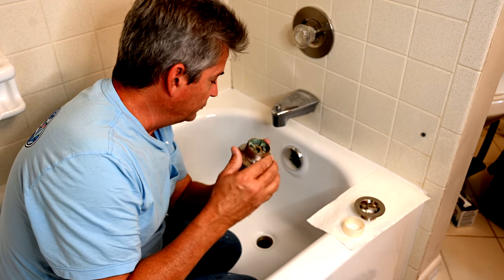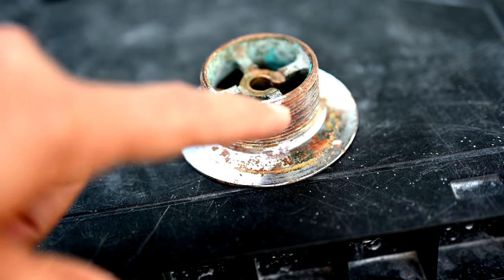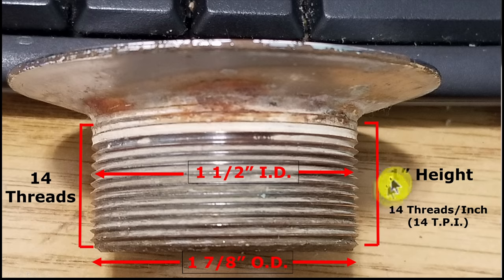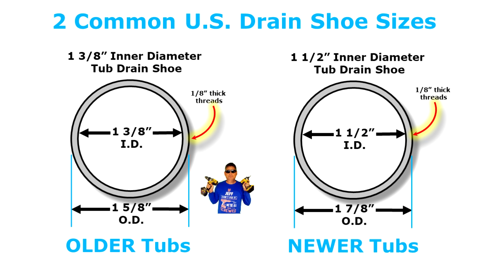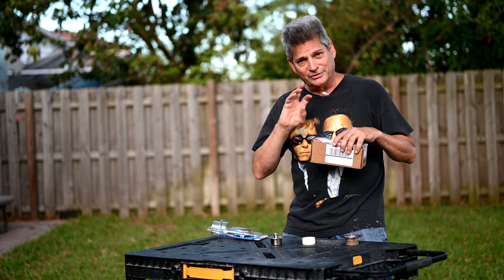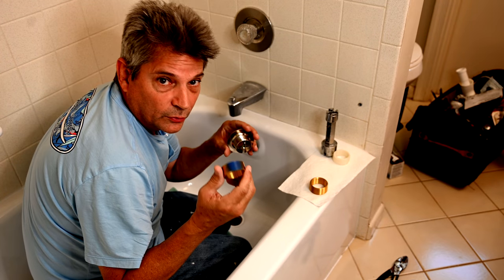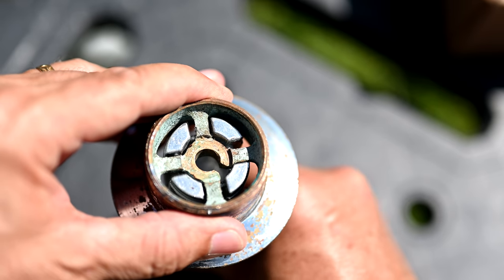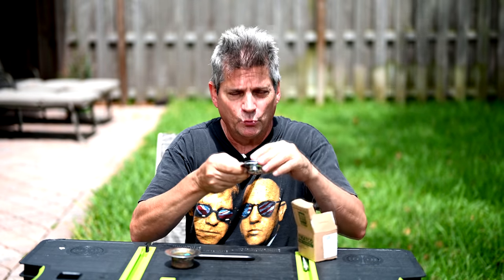New Bathtub Drain Won't Screw In? How To Fix Threads [SOLVED]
Did you buy a new bathtub drain that won't screw In?  This is due to your new drain having a different thread pitch and possibly different outside diameter of the drain threads. This is easily correctible with a few simple measurements to help you choose the correct adapter drain bushing to screw over your new bathtub drain threads. This new bathtub drain bushing will then adapt your new drain kit to screw in to the drain opening on the bottom of your bathtub.

🛒 Pasco 4554 Dumbell Tub Drain Wrench
🛒 RIDGID 14" Heavy-Duty Plumbing Wrench
🛒 Channellock 12-Inch Pliers
🛒 CRAFTSMAN 94 Piece Tool Set
🛒 Superior Tool Tub Drain Extractor For Stuck Tub Drains

⏱ Table of Contents how to fix your New Bathtub Drain Won't Screw In
(Click on timestamps to jump to a chapter)
0:00 Introduction : New bathtub drain won't thread into drain shoe
1:11 Strategy to convert new tub drain threads to bathtub opening
1:35 4 simple measurements needed for new tub drain bushing adapter
2:57 Common Bathtub drain sizes explained
4:30 Quick intro to standard tub drain kits from Home Depot
6:54 Watco Bushings lookup Chart, choosing correct adapter
10:29 Ordering the correct Watco tub drain bushing online
10:52 Compare new bushing threads to current drain threads
13:05 Installing new tub drain with Watco  adapter bushing
15:55 Appropriate bathtub drain wrench to use